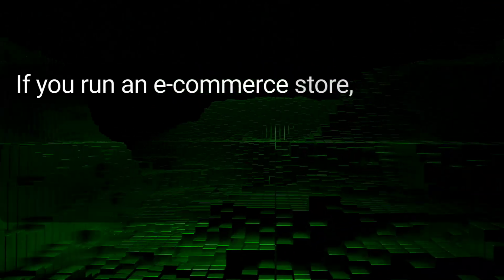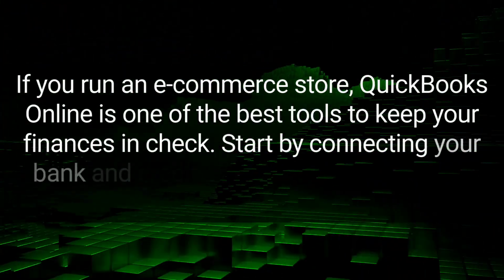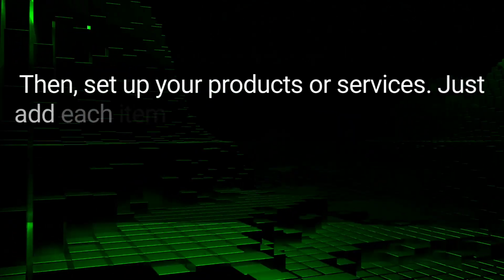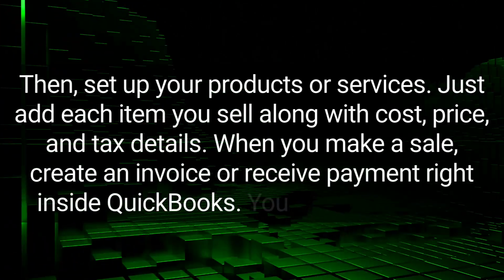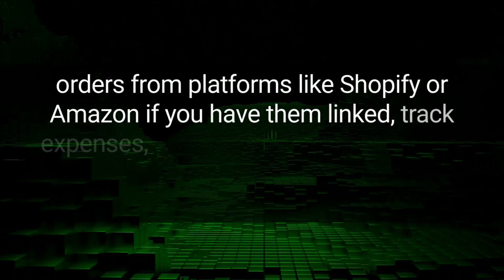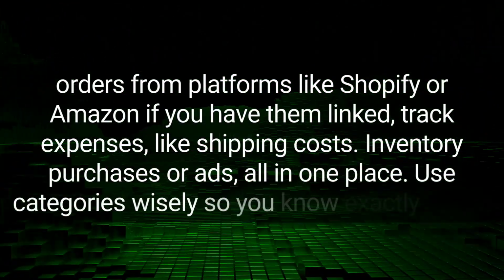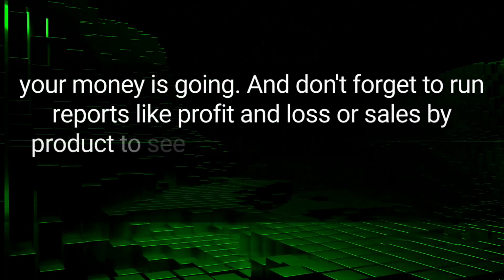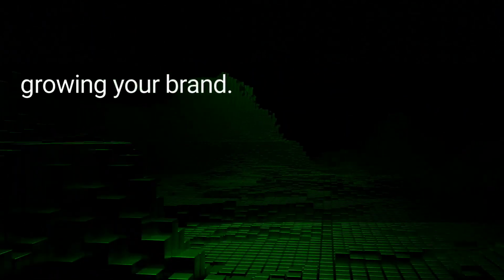How To Use Quickbooks For Your Ecommerce Business (Full Guide)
Want to use QuickBooks for your e-commerce business to streamline finances and save time? This full guide walks you through everything — from connecting your online stores (like Shopify, Amazon, or Etsy), tracking sales and expenses, to managing inventory, generating invoices, and preparing for taxes. Perfect for online sellers who want to stay organized, make smarter financial decisions, and grow their business with confidence.